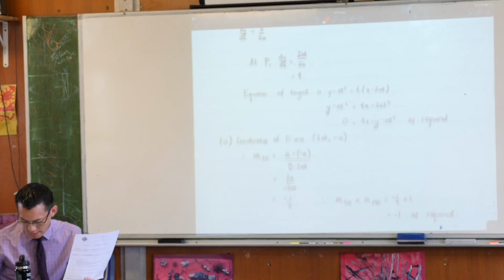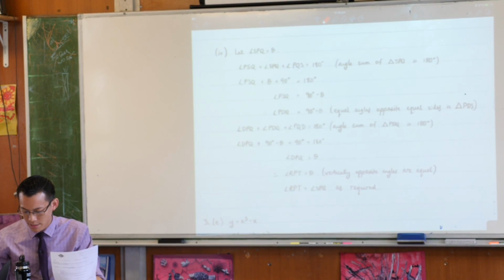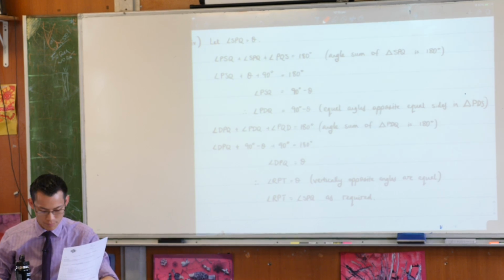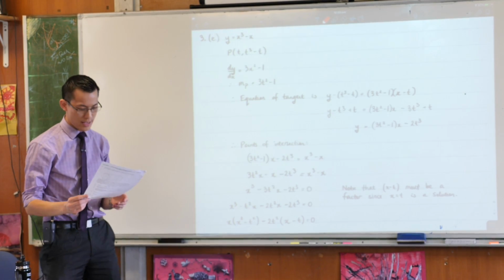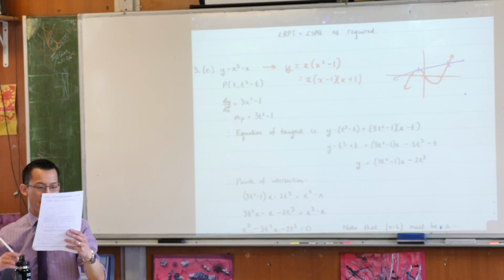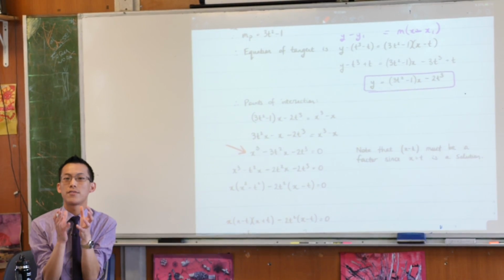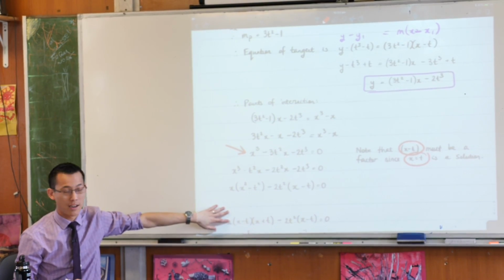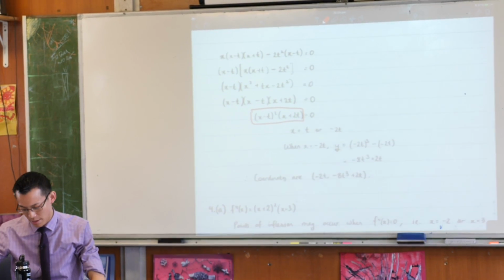Mathematics Ext 1 Exam Questions (3 of 4: Parametrics of the parabola)